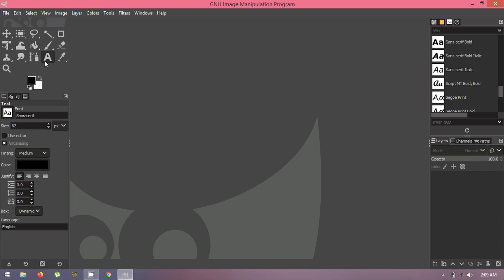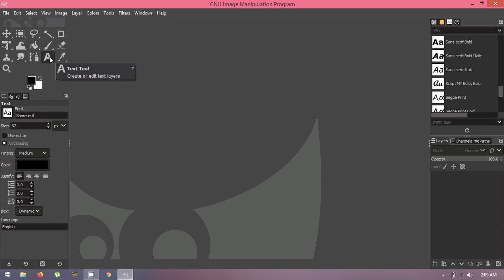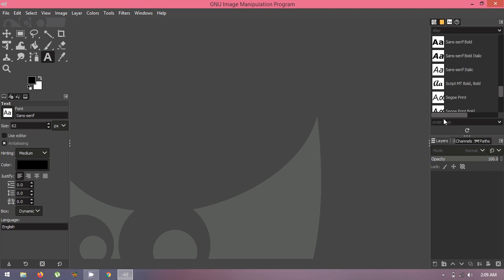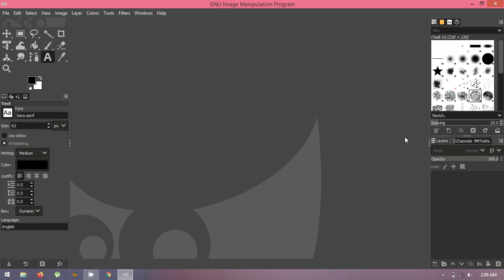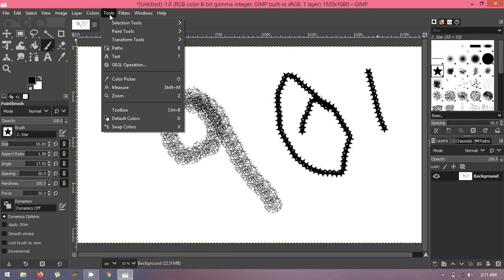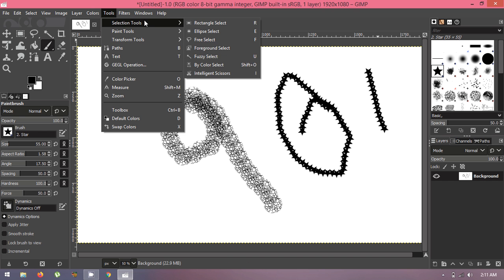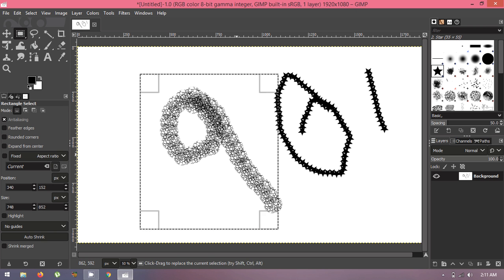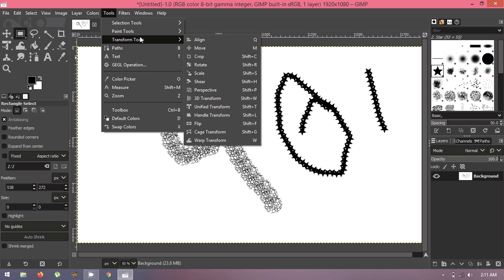Getting Familiar With Gimp